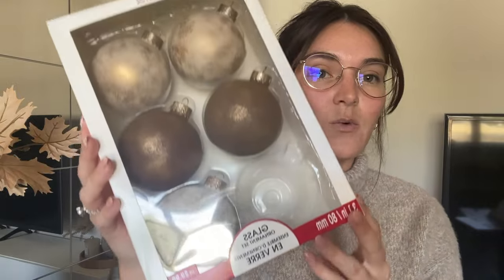How to DIY Christmas ornaments | Velvet | Moody | Vintage | Aesthetic | Neutral | Floral ornaments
Hello everyone ! Today I want to show you some DIY ornaments ideas to decorate your Christmas tree or in a bowl on your coffee table, however you want to use them !
We have some velvet ornaments, some moody textured ornaments, some vintage inspired dusty ornaments and some floral ornaments.
I’m gonna list down below all the things that I’m using in this video to create these ornaments, I hope you’ll get inspired and let me know if you try it :)

Products used :

Acrylic craft paint ( color Antique parchment, Khaki, Brown oxide, Flamenco red, Mountain forest)
Flocking powder in the color : Off white, Tan, Brown, Wine red, Forest green
Mod Podge glue
FolkArt Terra Cotta acrylic paint in the color : Cool concrete, Adobe white
FolkArt matte acrylic paint in the color : Linen, Coffee bean
Set of brushes